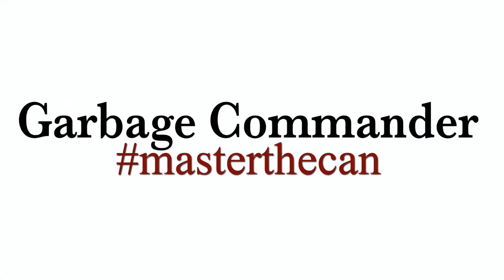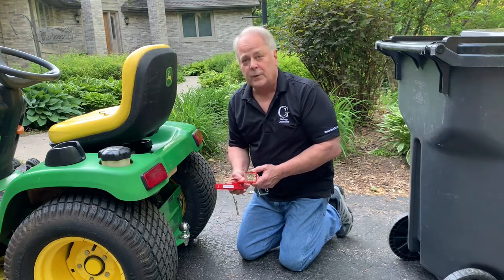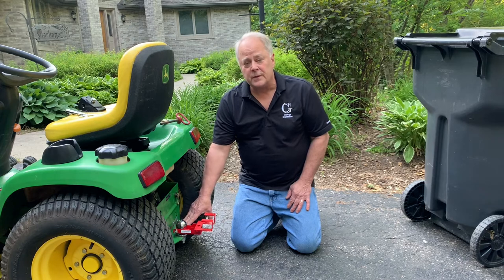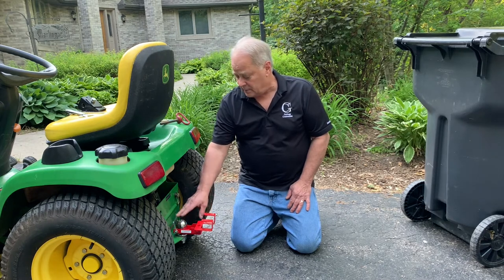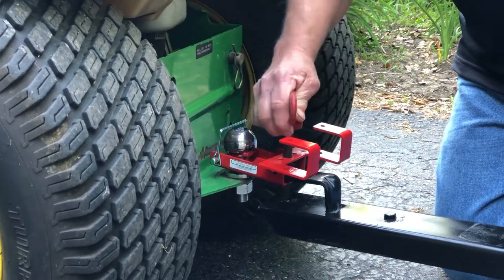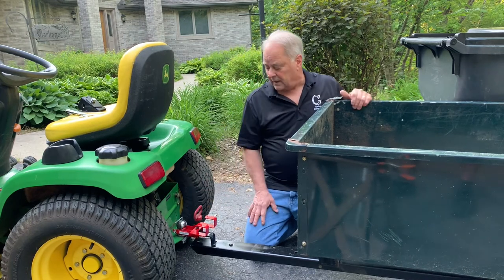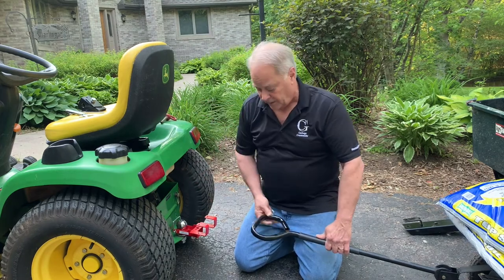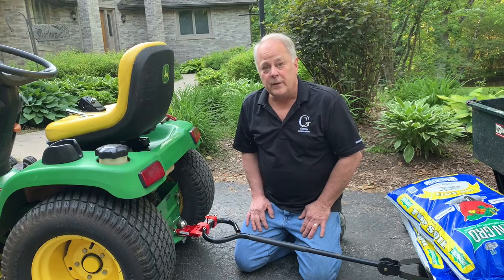Combo Hitch Uses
In this video we will try to demonstrate all the different uses and equipment you can use for the Combo Hitch.